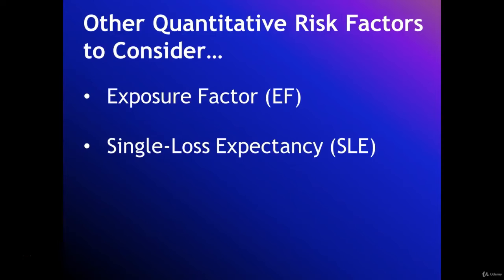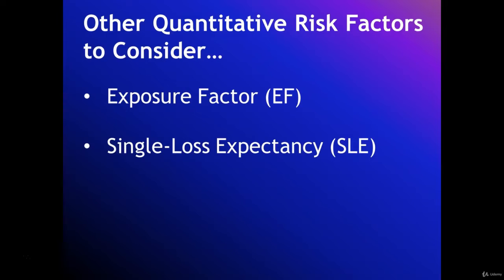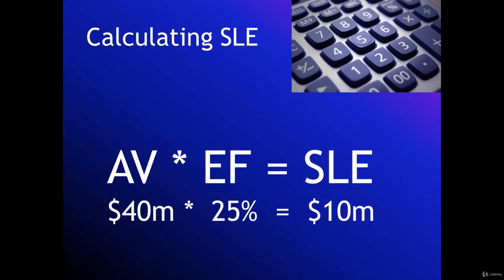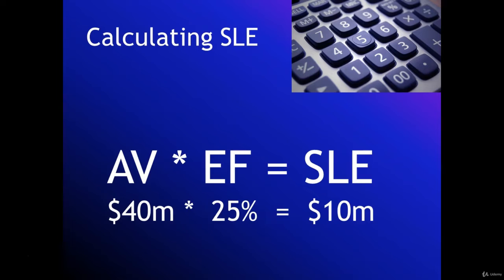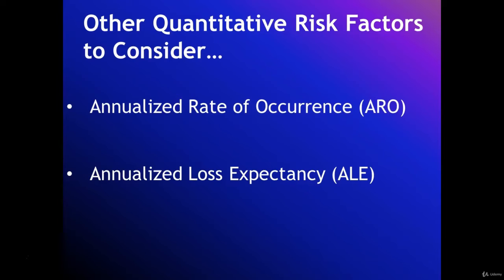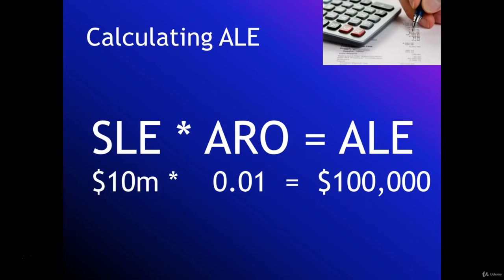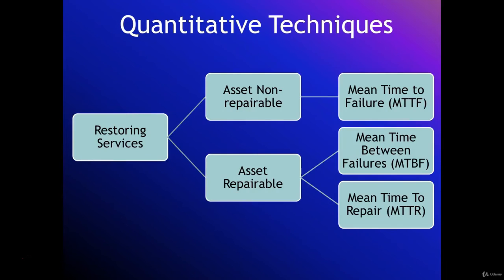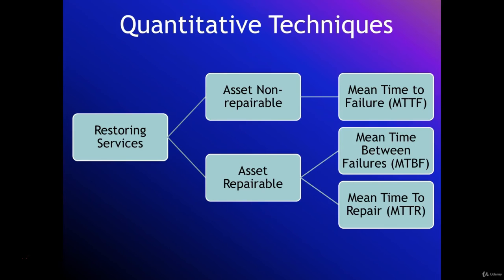Quantitative Risk Factors